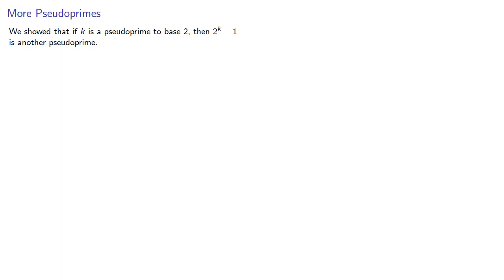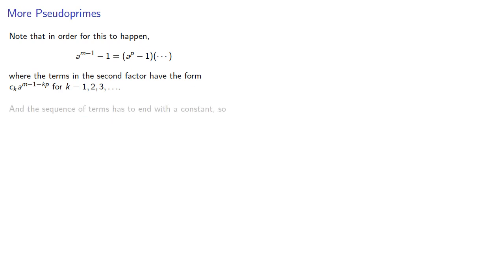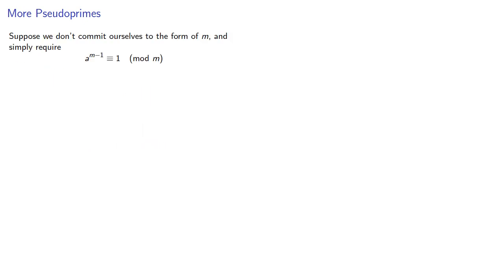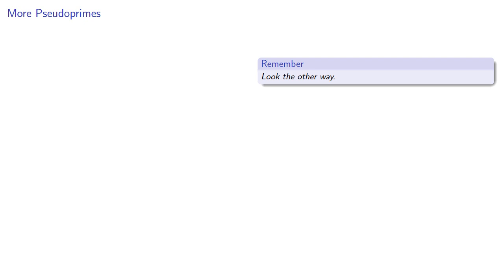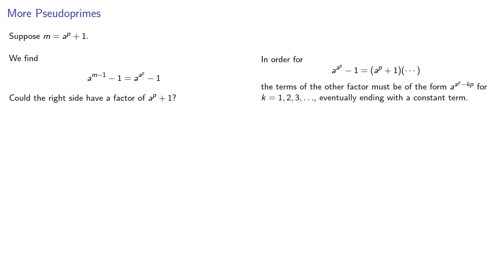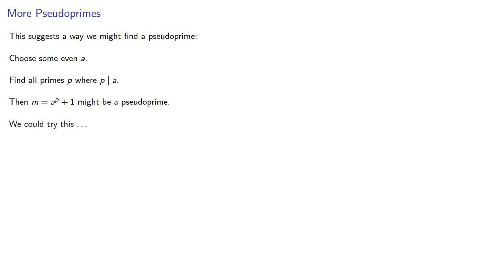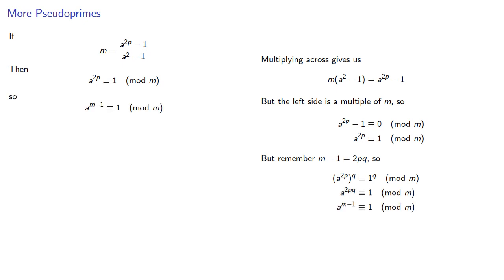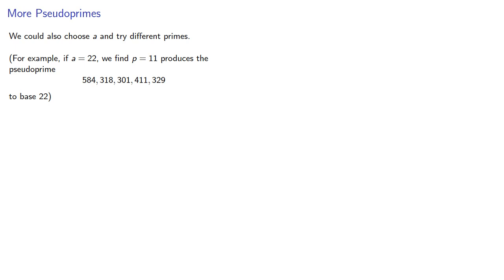Pseudoprimes to Other Bases